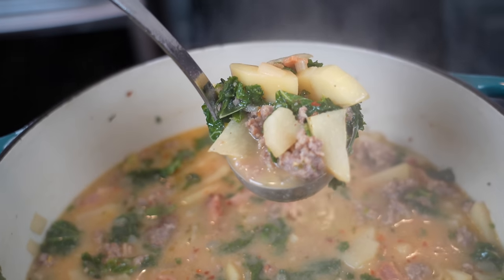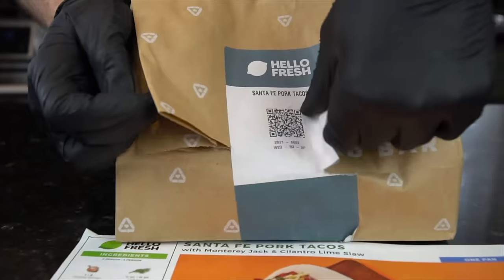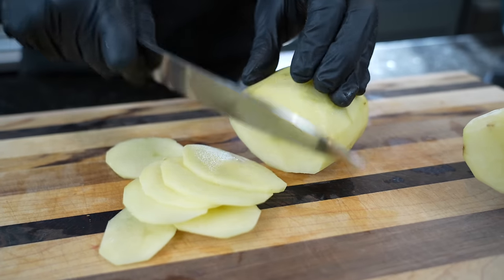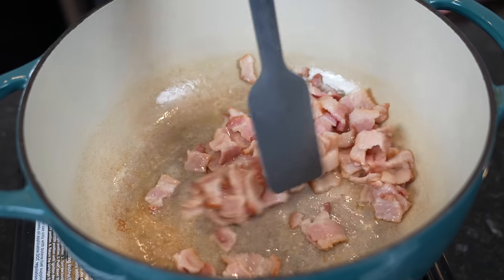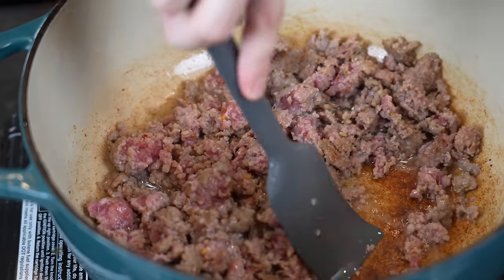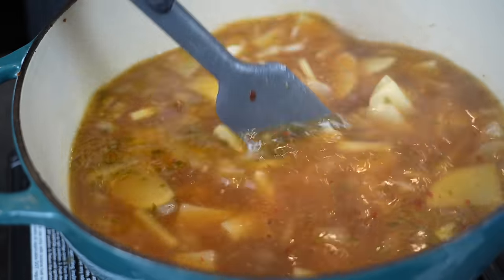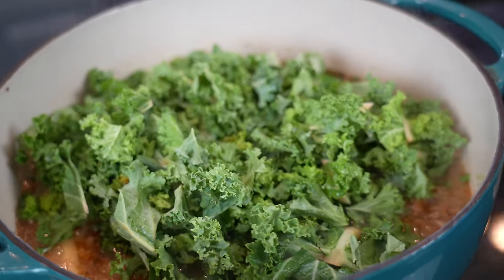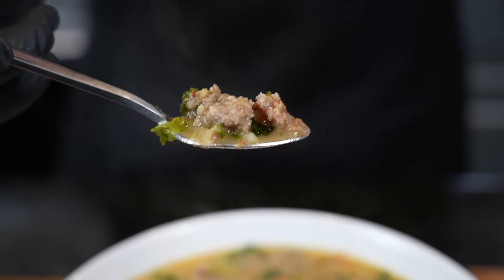I Could Eat This Soup Every Day & Never Get Tired Of It! (Easy Zuppa Toscana Recipe)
This is genuinely one of my absolute favorite soups of all time! I could eat this daily and never get tired of it (and some weeks, I have done just that lol). It's getting cold outside and if you're in the mood for soup, you've gotta give this one a try! Let's

Shopping List:
1 lb hot or mild Italian sausage
1 onion diced
3 cloves minced garlic
6 cups chicken stock
1 cup heavy cream
5 slices bacon
2-4 russet potatoes
3 handfuls chopped kale
2 tbs better than bouillon roasted garlic
1/4 cup parmesan cheese
salt, pepper, garlic, onion powder, Italian seasoning, red pepper flakes

Directions:
In a large pot over medium heat, cook bacon. Remove bacon when finished and reserve for later.
Next, cook sausage, breaking up with the back of a wooden spoon, until browned and no longer pink, 5 to 7 minutes. Transfer to a plate to drain.
Add onion and roasted garlic base to the drippings in the pot and cook until soft, then add garlic and cook until fragrant, 1 minute more.
Add chicken broth and potatoes and cook until potatoes are tender, about 20 minutes. (Fork tender)
Stir in kale and heavy cream and bring to a boil. Then, reduce to a simmer and let cook until leaves are tender and bright green. Season with salt, pepper, garlic, onion powder, Italian seasoning, and red pepper flakes to taste. Garnish with shredded parmesan.